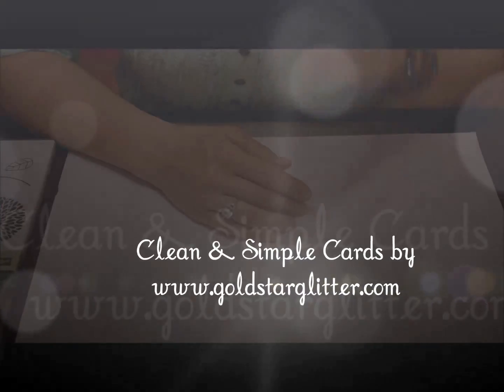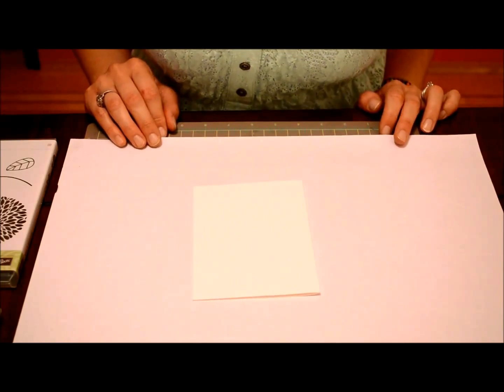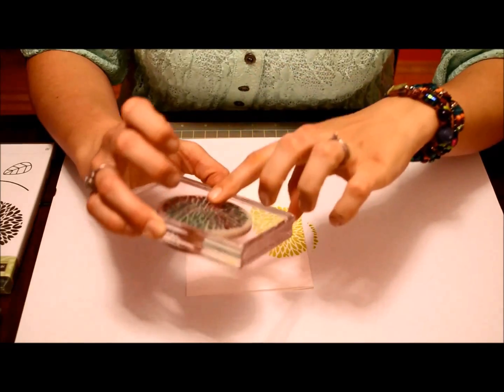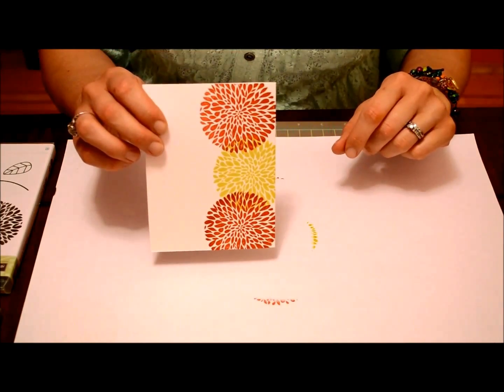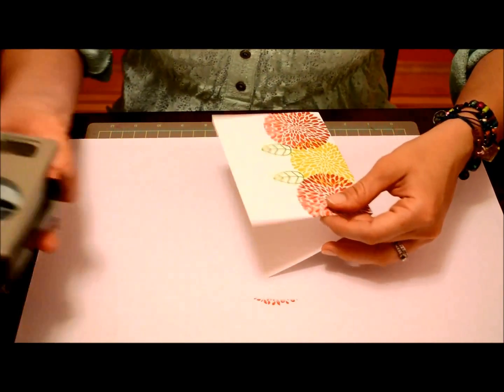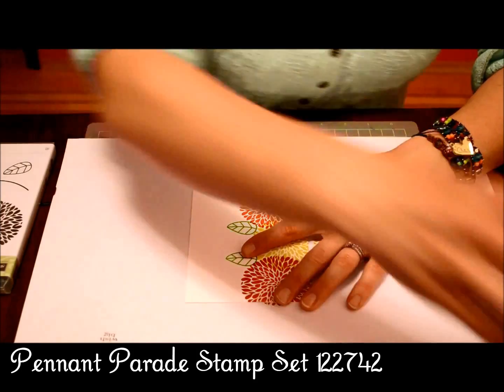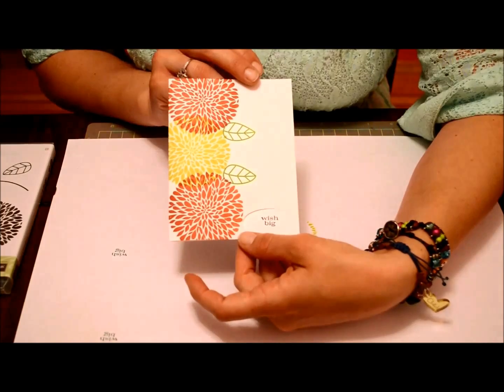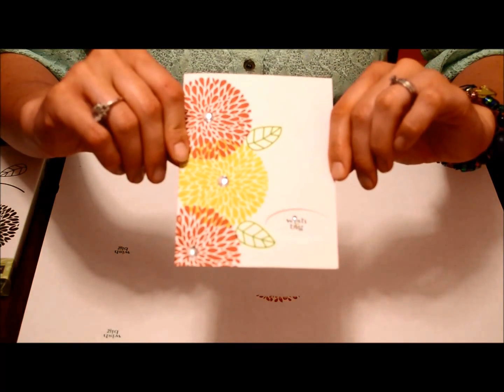How to Make Easy and Beautiful Handmade Cards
♡ How to Make Easy and Beautiful Handmade Cards. How to quickly make an easy card to replicate. There's also a great punch and stamping technique. Using Stampin' Up! products and tools. This card features the Betsy's Blossoms Stamp Set.